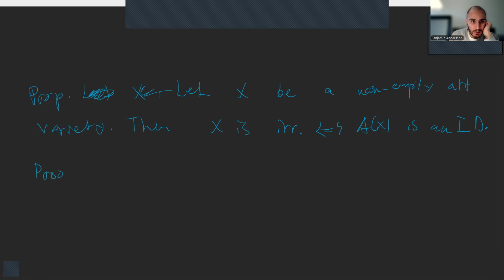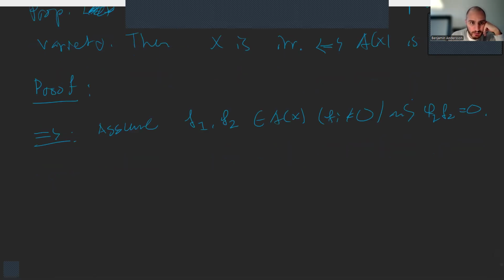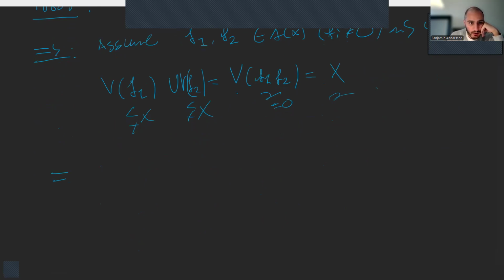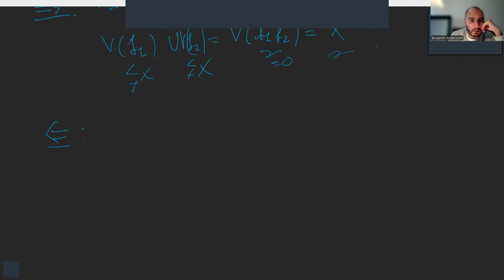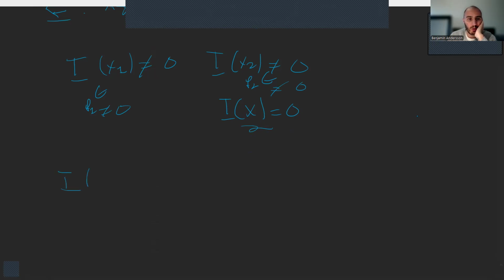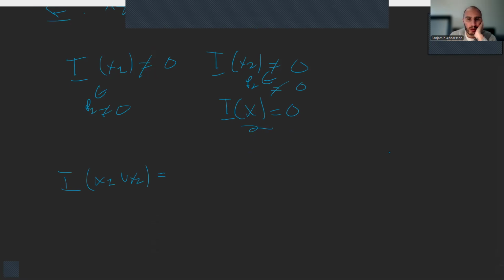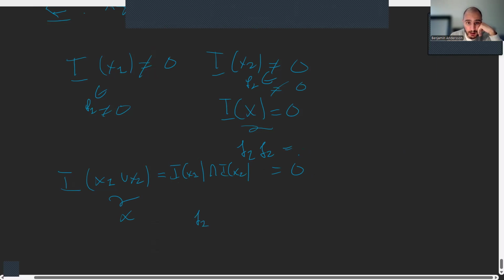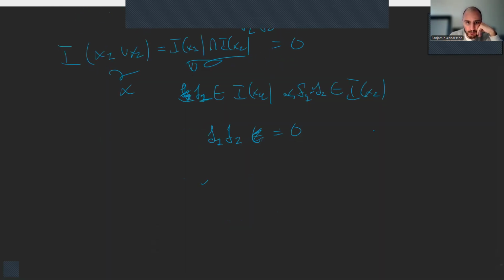Non-empty affine variety X is irreducible iff the coordinate ring A(X) is an ID.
We show that a non-empty affine variety X is irreducible if and only if the coordinate ring A(X) is an integral domain (ID), i.e. it has no zero-divisors.